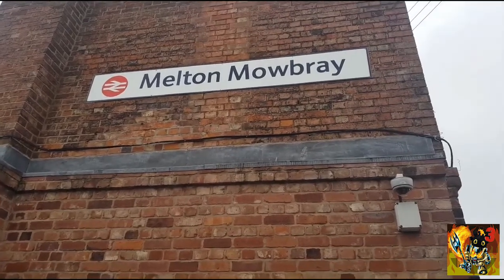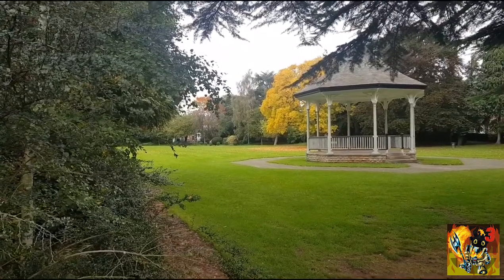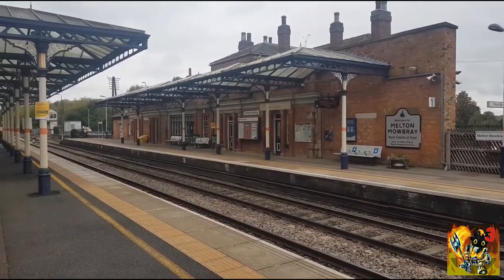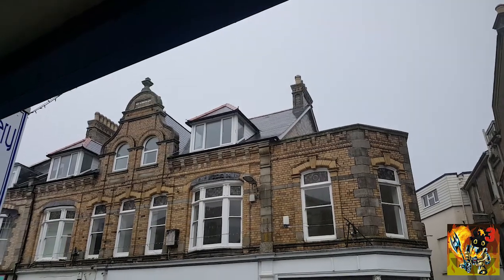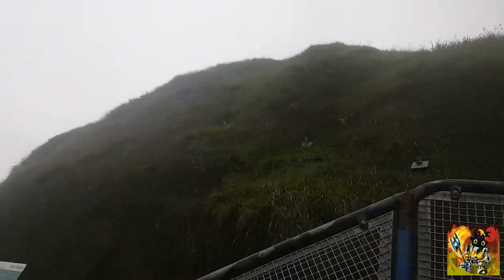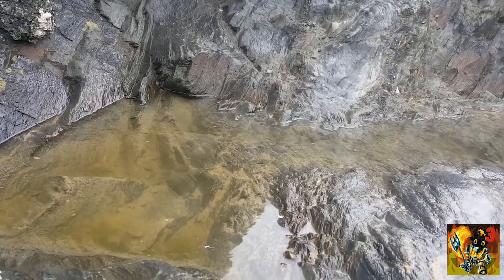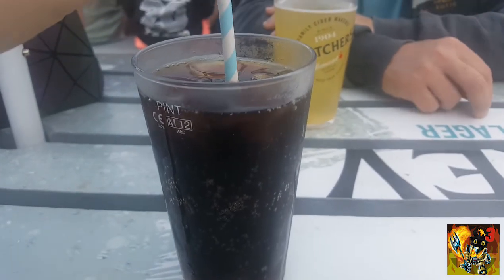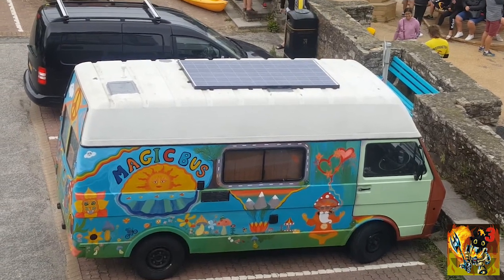Skylanders Vlogging Episode 21: Holiday Endeavours In Cornwall...